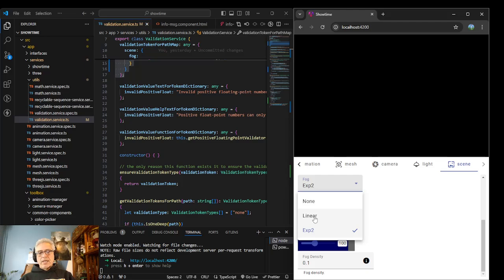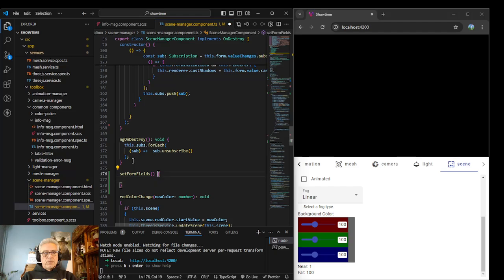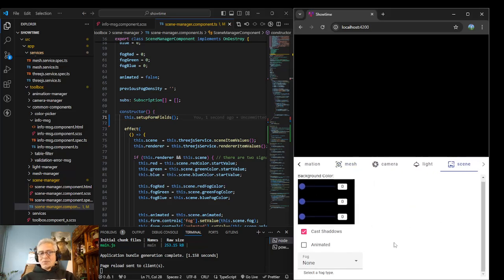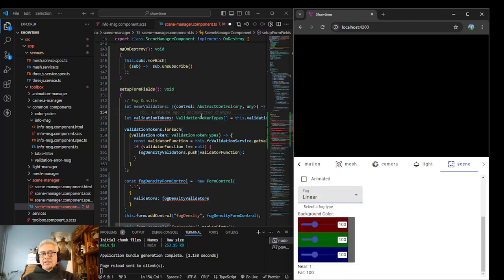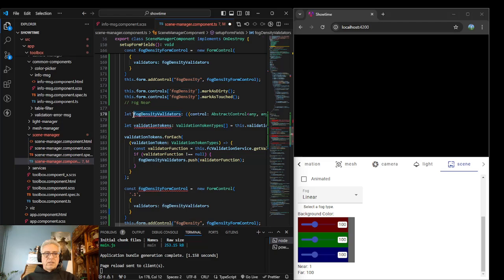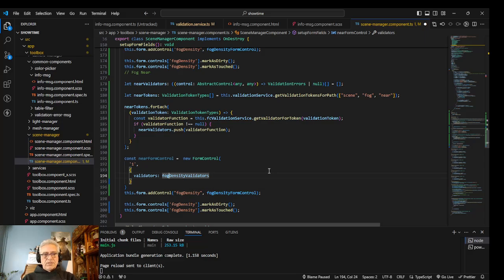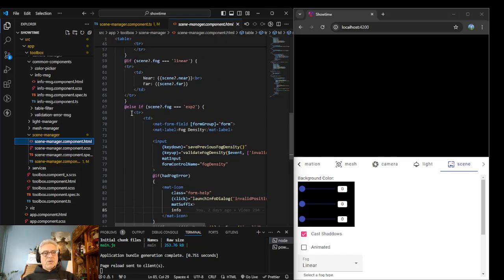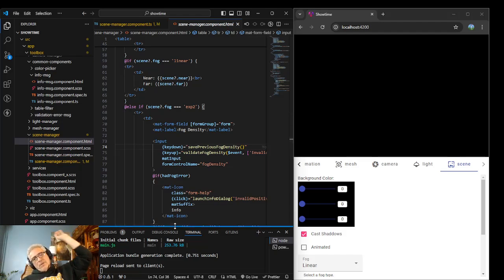Angular/ThreeJS - Video 296 add fog form control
In this video I added the fog near form control.